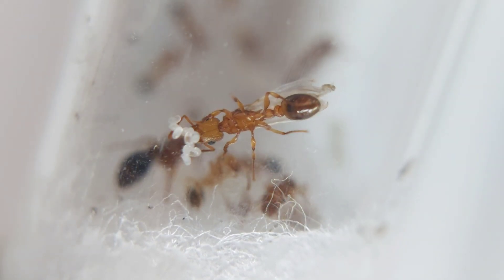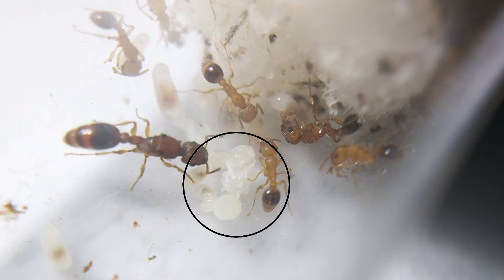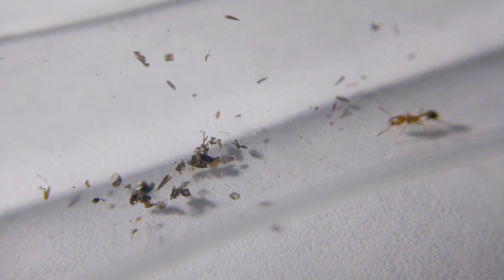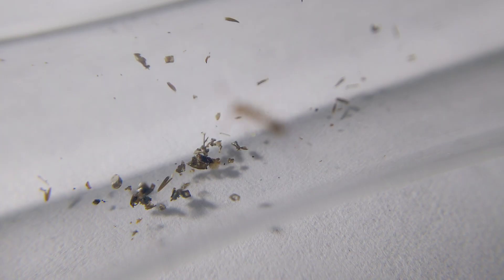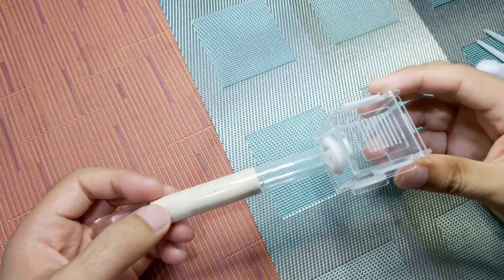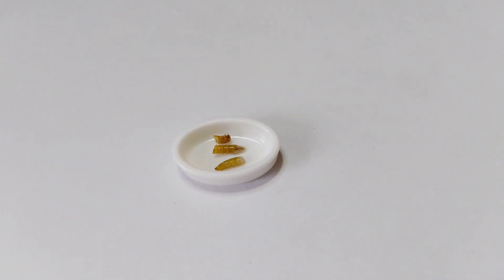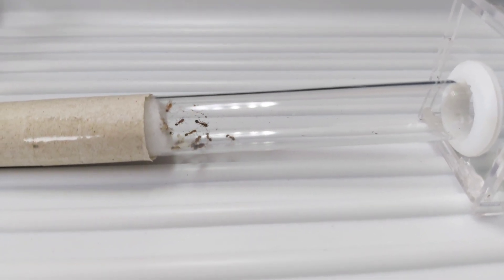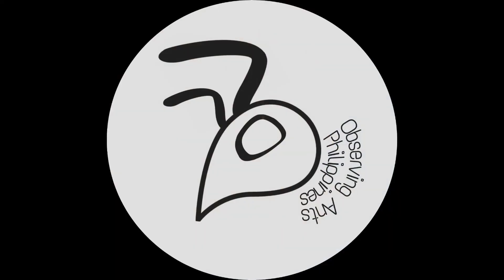THE FIRST PRINCESS OF MY GUINEA ANT COLONY! | Tetramorium bicarinatum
This is my Tetramorium bicarinatum colony. I caught the queen in our backyard during their nuptial flight last year. This was my first time to keep a semi-claustral queen so it was very challenging for me, but they are not aggressive unlike the Solenopsis geminata so I love them.

One day, I am surprised when I saw their nest! Watch this video to know it deeply.

Thank you viewers and fellow keepers!